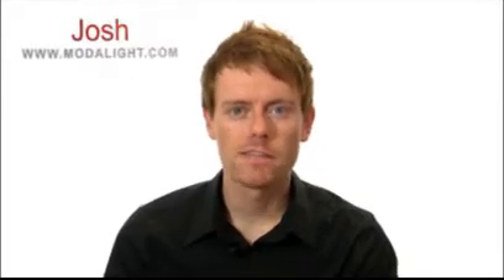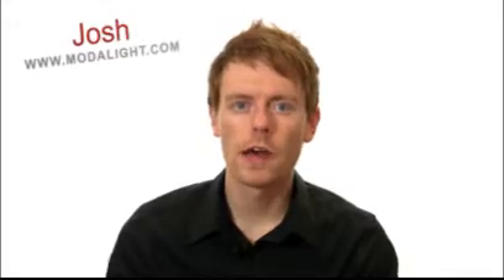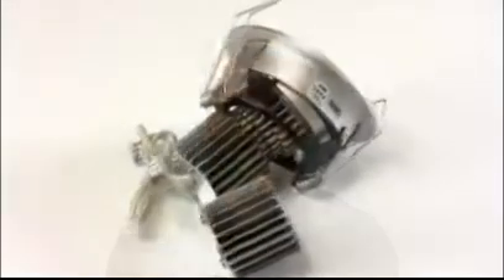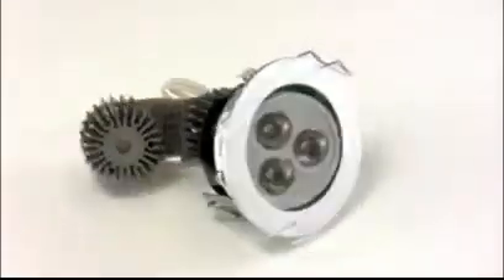MODA LIGHT Product Video - FISSO 3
FISSO 3 New Second Generation Recessed LED Fixture. 3 x 3 watt G2 LED. Suitable For Non-IC Installation. Complete With Inner Gimbal Tilt Action For Directional Lighting. Available with Color Corrected LEDs with no Blue or Yellow Hues - 4000k. Fit And Forget Technology. Cool Running. Tested to UL & CSA by ETL For Use in USA & CANADA, Complies with California Title 24 Requirements, CE & RoHS Compliant